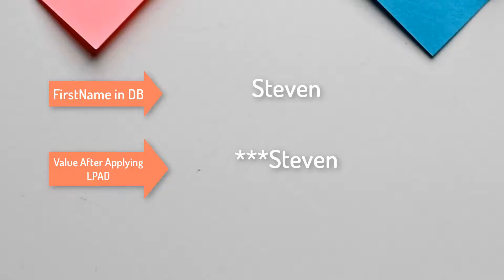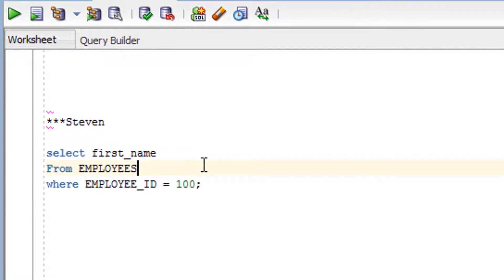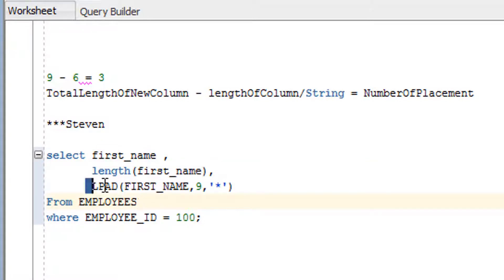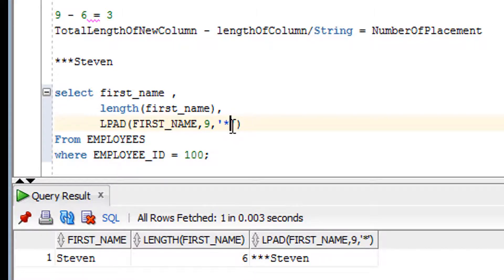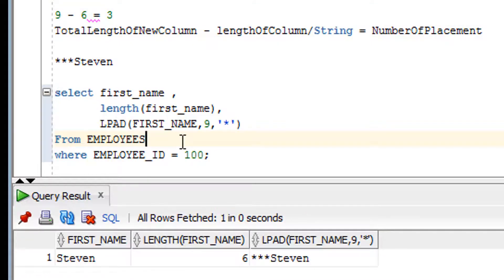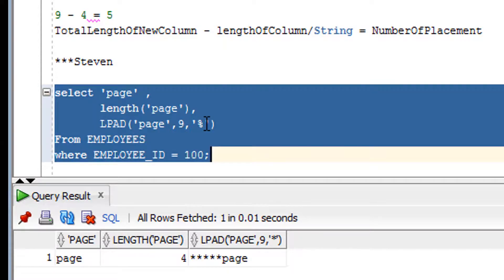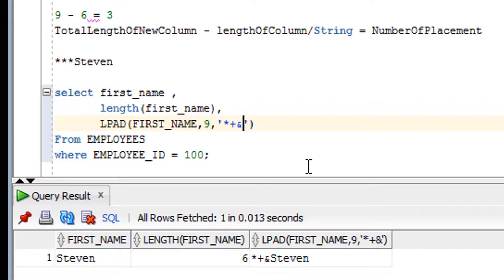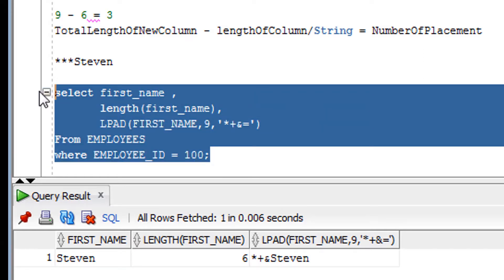Tutorial#36 LPAD function in Oracle SQL Database | How to add string at front of string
The Oracle LPAD function is used to add extra characters to the Left of a text value. This is called “padding” and the function is called LPAD because the L stands for “Left” and it “Left pads” a text value or How to use LPAD in Oracle SQL or Learn how to add strings with Lpad in SQL or How to use LPAD Function in Oracle SQL Database